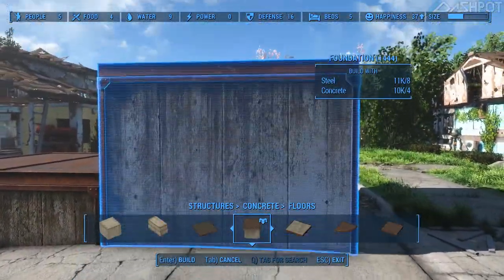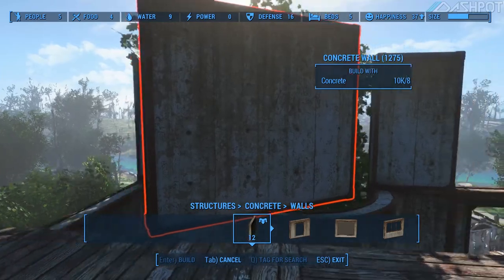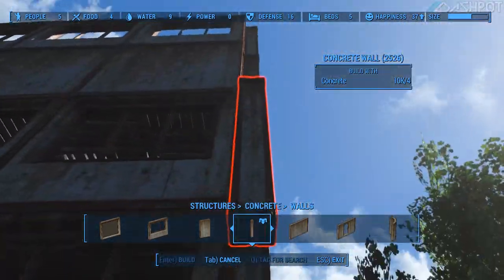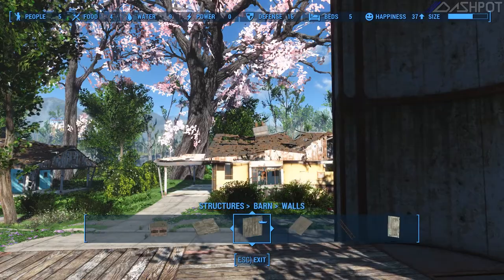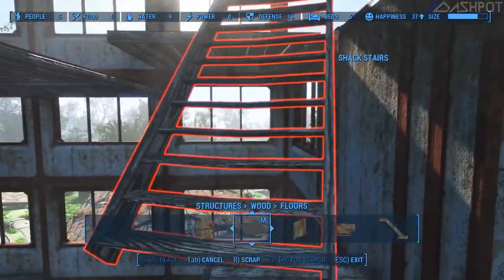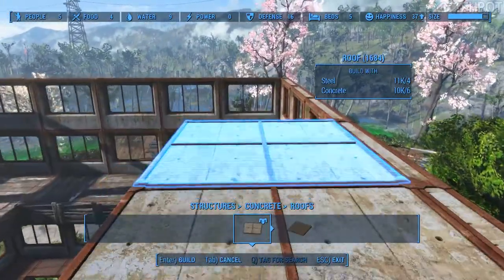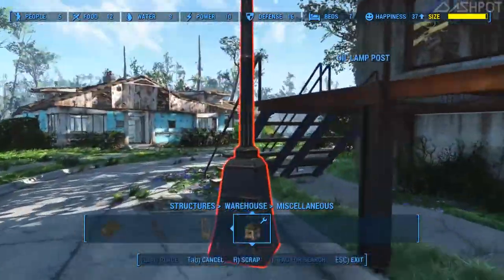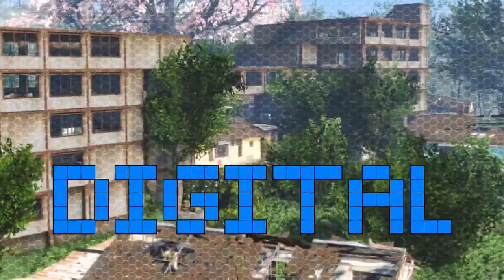Fallout 4 - Sanctuary Settlement Build - Creative Gameplay Let's Play (s2 c01)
Fallout 4 "Sanctuary Settlement Build" • Join Me As We Build a Massive Settlement at Sanctuary Hills!
▼ MORE DASHPOT DIGITAL INFO AND LINKS BELOW ▼
Fallout 4
Sanctuary Settlement Build
Season 2 • Creative 1
Walkthrough Gameplay Let's Play

▼ D A S H P O T • D I G I T A L ▼

▼ Season Description and Information ▼

Welcome to Dashpot's Fallout 4 Season 2 Walkthrough Gameplay.
This time, we're playing with mods and some console commands!  For Season 2 we will be striving to explore everything the game has to offer including the Main Story Quest Missions to Completion.  As well as finding and completing as many of the Side Quest Missions as we possibly can.  We'll explore the shores of Far Harbor and possibly ride a roller coaster at Nuka-World!  As in season 1, our adventure will include Weapons, Armor, Crafting, Combat, Perks, Upgrades, Bobble-heads, Books, Loot, Hording, Scrapping, and More!  From Start to Finish we'll travel the wasteland of Boston Massachusetts role-playing as the sole survivor of Vault 111.

▼ Game Description and Information ▼

Fallout 4 is a post-apocalyptic action role-playing video game developed by Bethesda Game Studios and published by Bethesda Softworks. It is the fifth major installment in the Fallout series and was released worldwide on November 10, 2015, for Microsoft Windows, PlayStation 4 and Xbox One. The game is set within an open world post-apocalyptic environment that encompasses the city of Boston and the surrounding Massachusetts region known as "The Commonwealth". The main story takes place in the year 2287, ten years after the events of Fallout 3 and 210 years after "The Great War", which caused catastrophic nuclear devastation across the United States.
The player assumes control of a character referred to as the "Sole Survivor", who emerges from a long-term cryogenic stasis in Vault 111, an underground nuclear fallout shelter. After witnessing the murder of their spouse and kidnapping of their son, the Sole Survivor ventures out into the Commonwealth to search for their missing child. The player explores the game's dilapidated world, complete various quests, help out factions, and acquire experience points to level up and increase the abilities of their character. New features to the series include the ability to develop and manage settlements, and an extensive crafting system where materials scavenged from the environment can be used to craft drugs and explosives, upgrade weapons and armor, and construct, furnish and improve settlements. Fallout 4 also marks the first game in the series to feature full voice acting for the protagonist.

☺ Dashpot Digital ☺